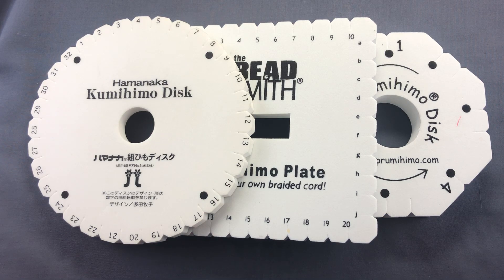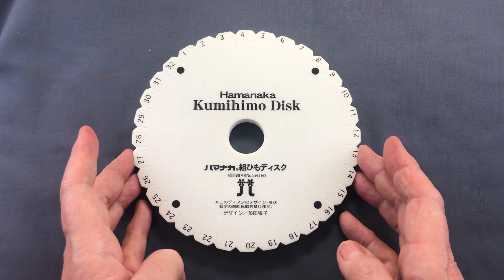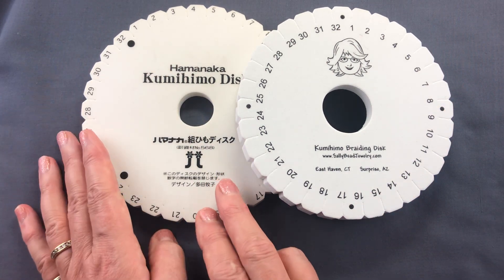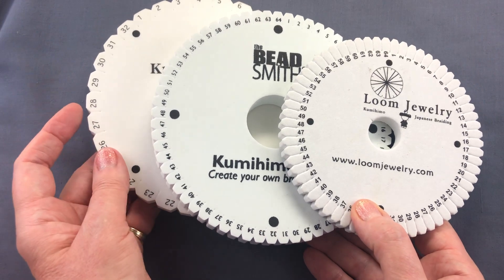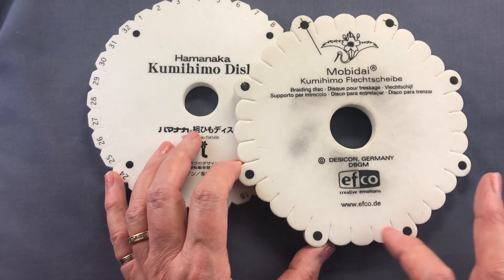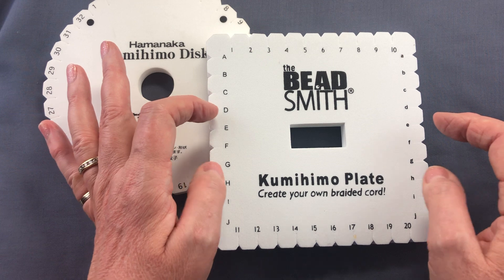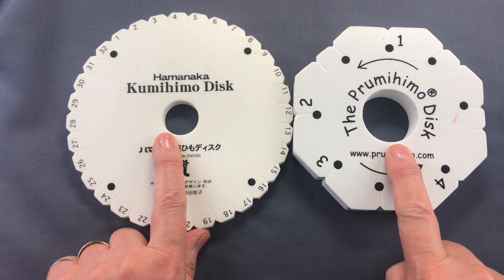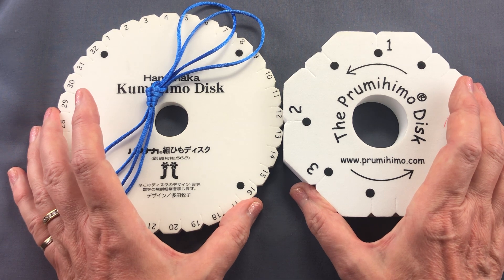How to choose a kumihimo disk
In this video I run through the various types of kumhimo disk and show you how to choose a kumihimo disk that is right for your needs.

Prumihimo in lockdown! Without access to help with filming and editing this video is filmed in one take by me. The quality is not as good as other videos, but I hope you will enjoy the chatty, more informal style. This format gives me the opportunity to share the techniques and tricks I have learnt in over a decade of braiding. Sometimes it is the simple tips that make all the difference!